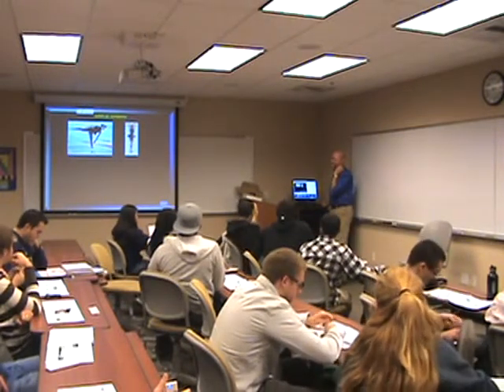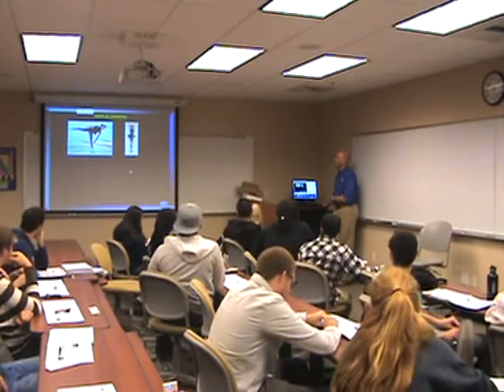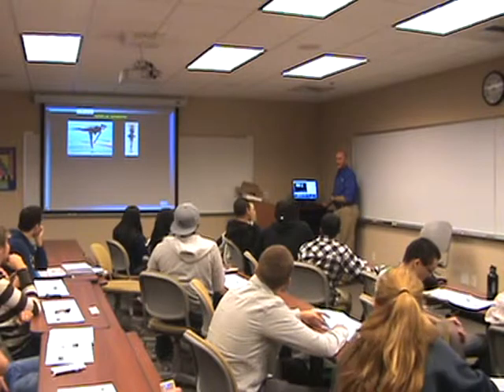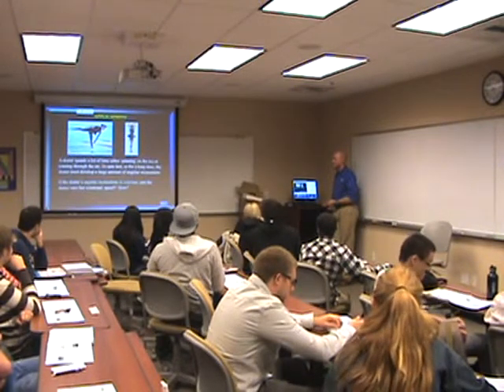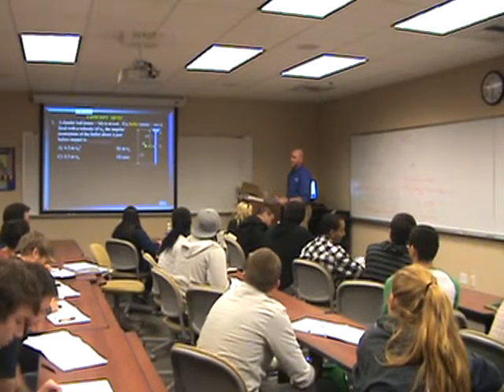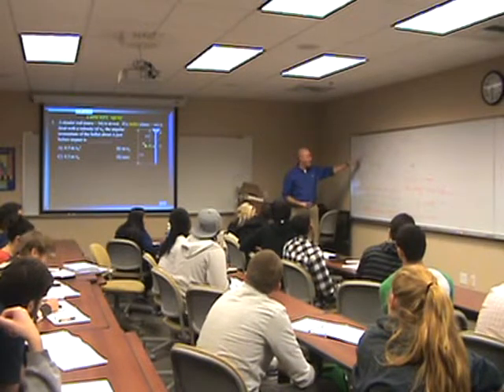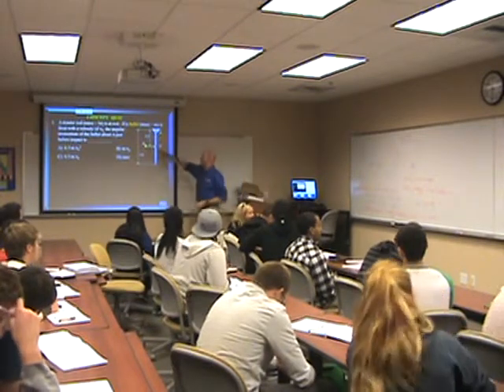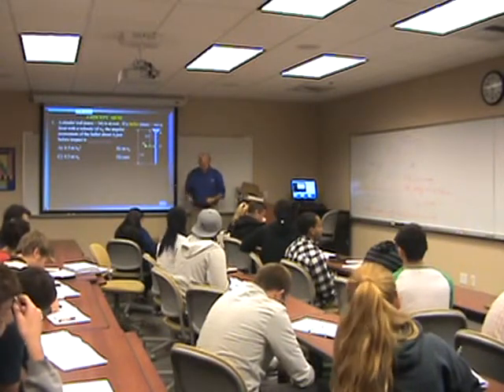Dynamics 12/2 lecture